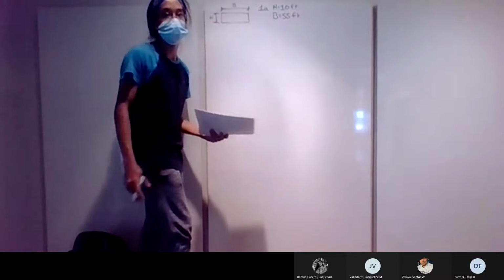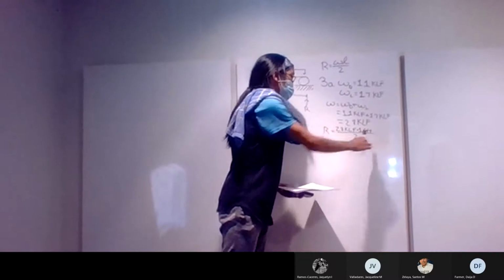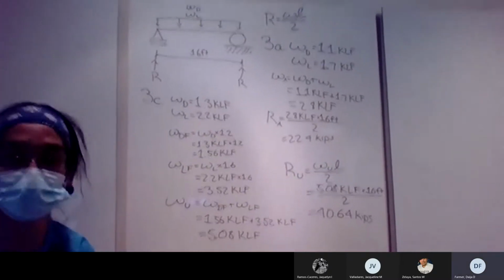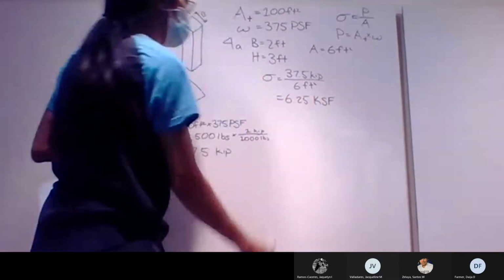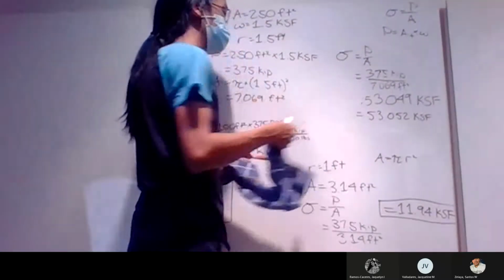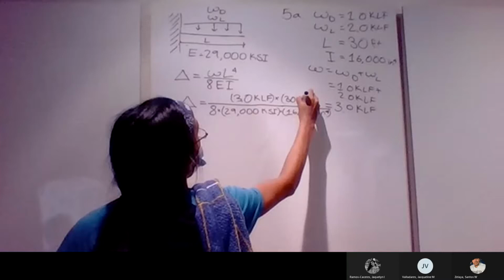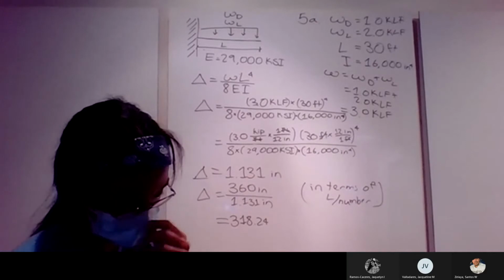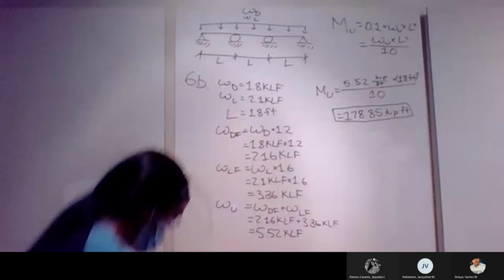ARCH 3327 Review Session 1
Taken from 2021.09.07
We take an in-depth look into Structural Homework 2 with our first in-person session.

0:00:00 - Intro
0:00:11 - Question 1
0:01:32 - Question 2
0:05:13 - Question 3
0:20:39 - Question 4
0:40:08 - Question 5
0:56:42 - Question 6